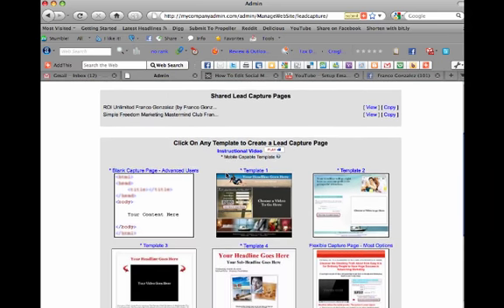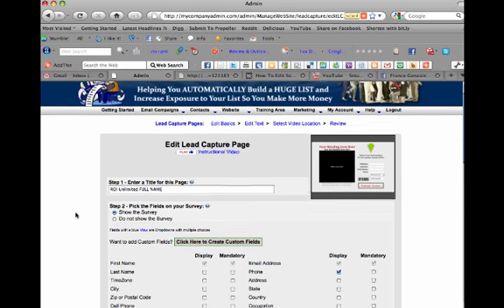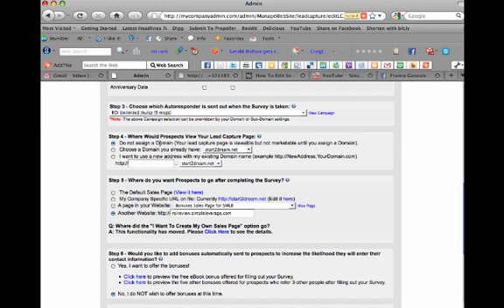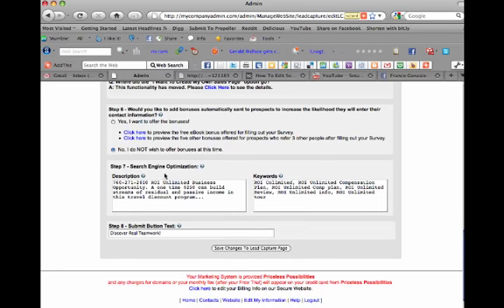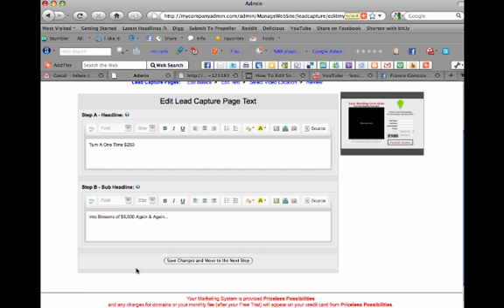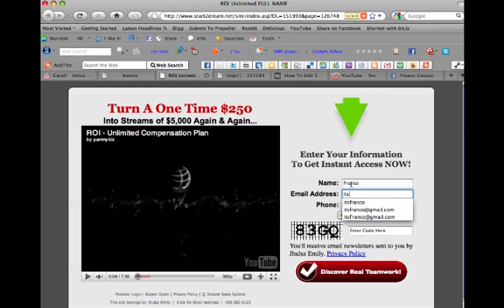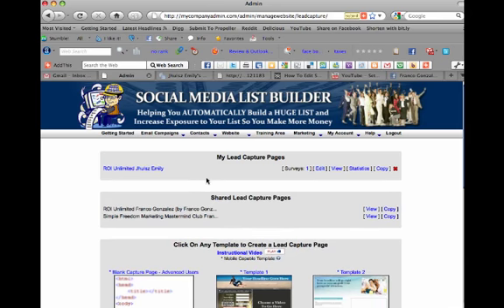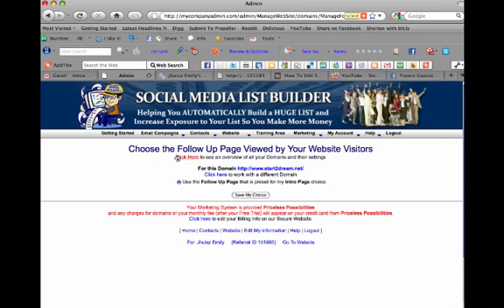Setup-CapturePage-Social Media List Builder-ROIUnlimited-Franco Gonzalez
Video shows you step by step how to setup
your Social Media List Builder capture page
to promote and market ROI Unlimited...